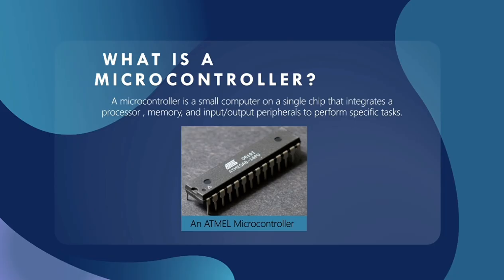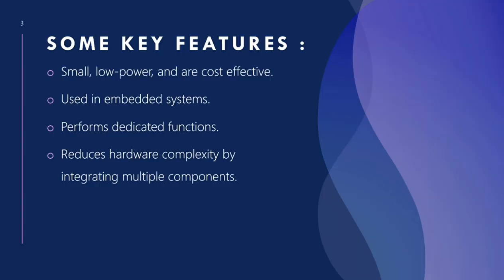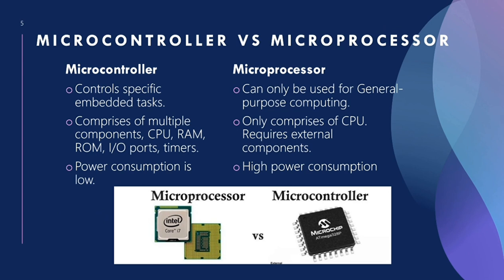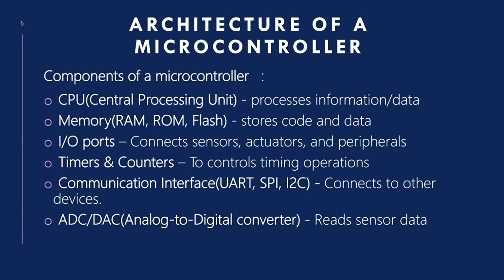Surarchith624118 Differenc between Mc & Mp